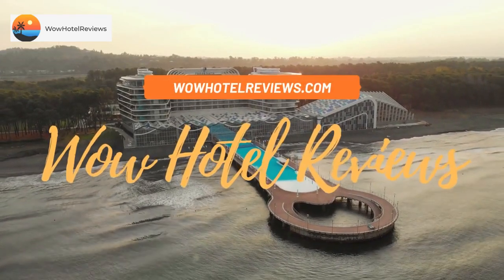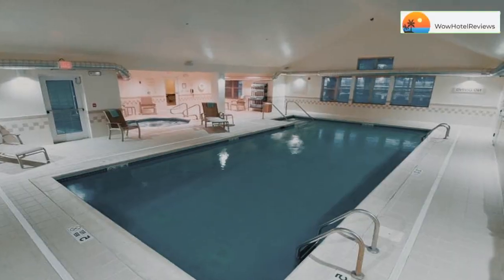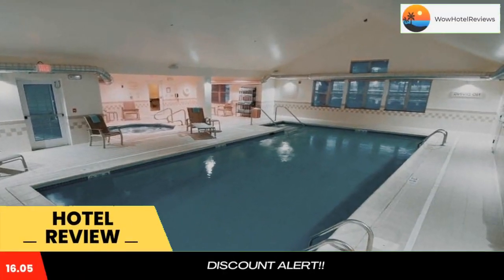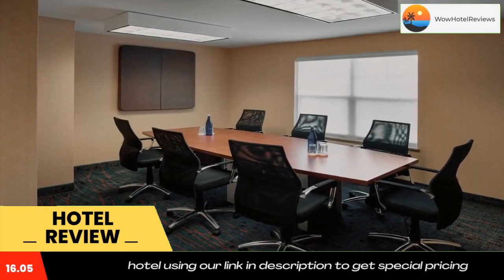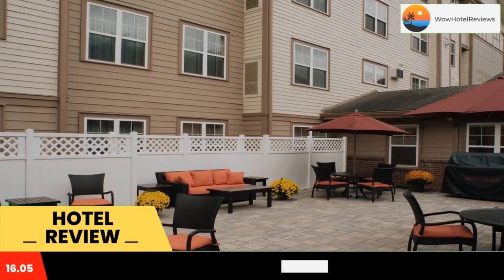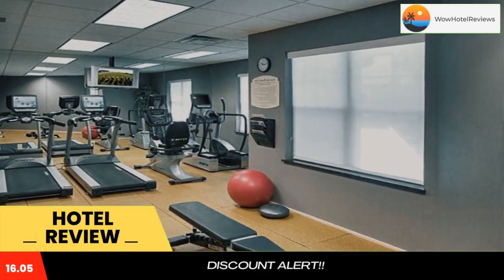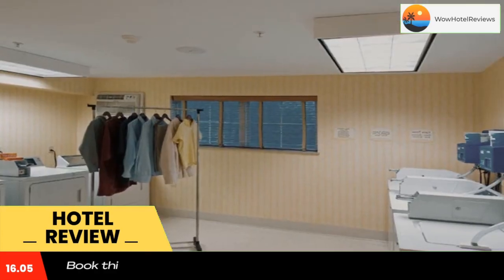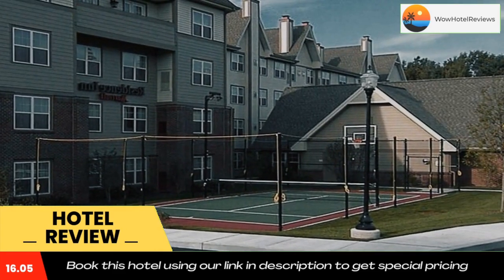Residence Inn by Marriott Saratoga Springs Review - Saratoga Springs , United States of America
Residence Inn by Marriott Saratoga Springs

Located a three miles from downtown Saratoga Springs and close to Interstate 87, this luxurious hotel provides elegant rooms with modern furnishings. It offers an indoor pool, breakfast each morning, and free WiFi.
The spacious guestrooms of Residence Inn by Marriott Saratoga Springs have cable TV and a seating area. Kitchen facilities include a hob and a dishwasher.
Guests can enjoy the indoor pool and whirlpool after a workout in the well-equipped fitness center. A sports court is also provided by Residence Inn by Marriott Saratoga Springs.
Free public parking is available at the hotel. Residence Inn by Marriott Saratoga Springs is a 40-minute drive from Albany International Airport.